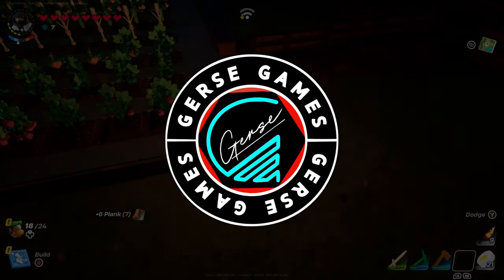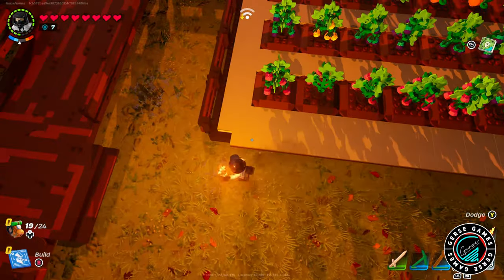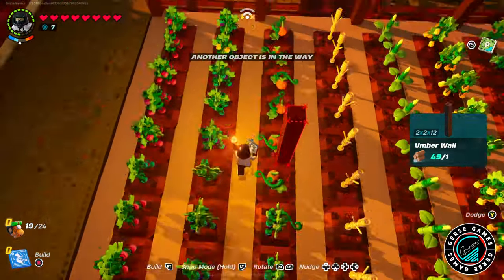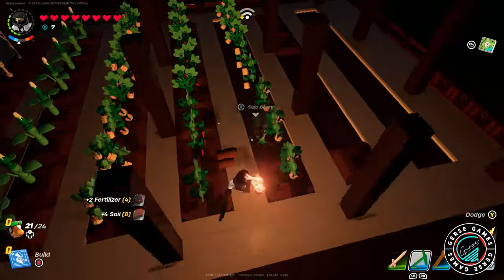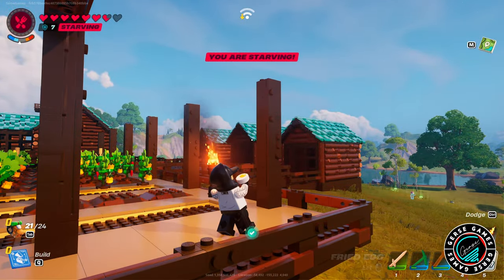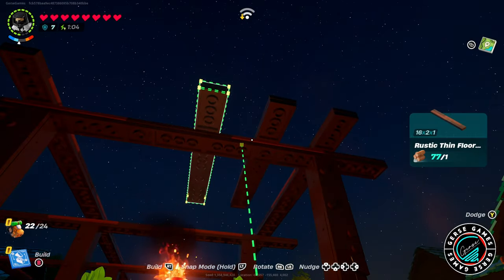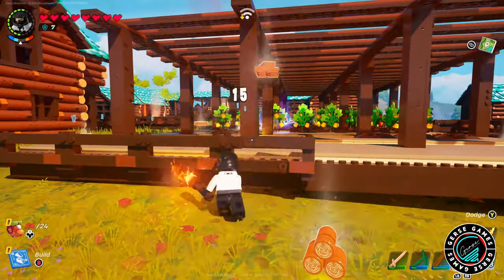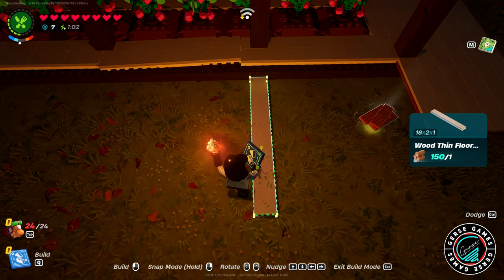How to build a Pergola Farm in Lego Fortnite Survival / Speed Build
new survival crafting game that has been added to Fortnite! Discover wide-open brickscapes where creativity and mischief click. Collect resources, battle creatures and power up your imagination to construct the ultimate brick-built base. Explore solo or play with up to seven friends as you build, bash and re-build!